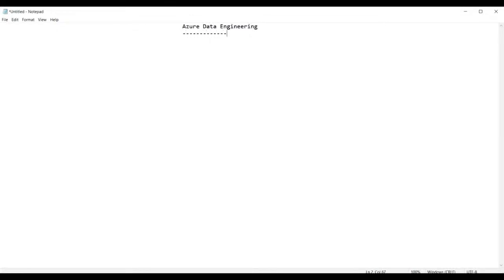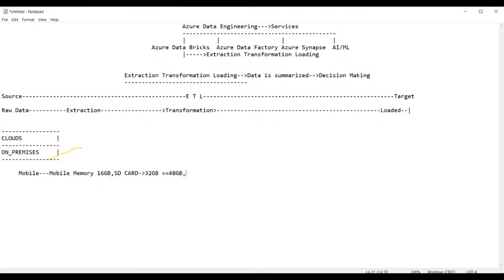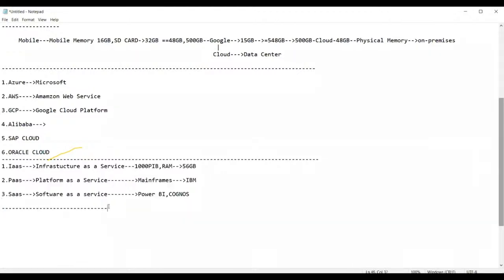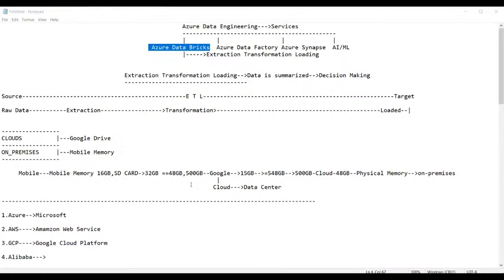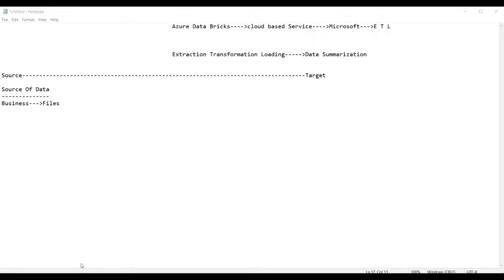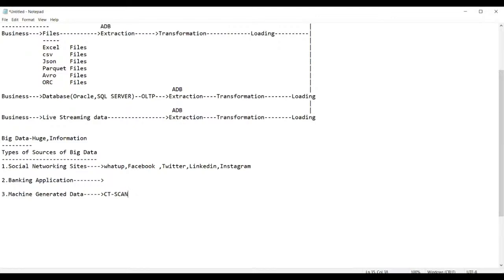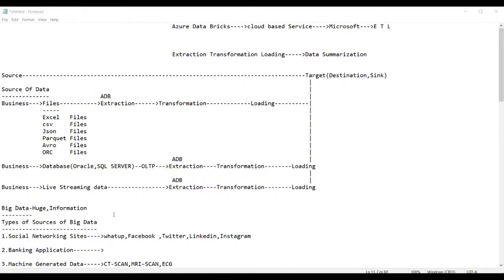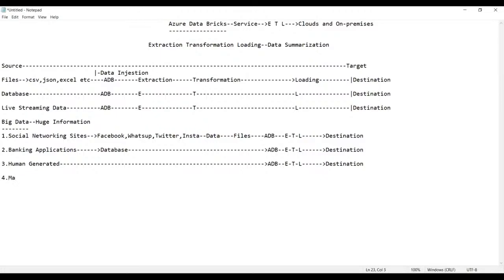ADB (Azure Databricks) tutorials by Mr. Sameer Sir